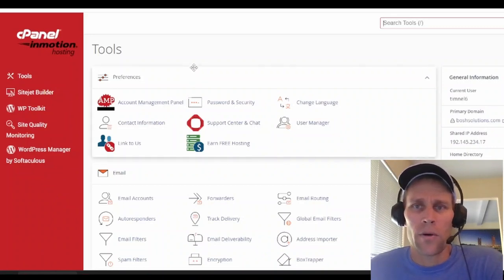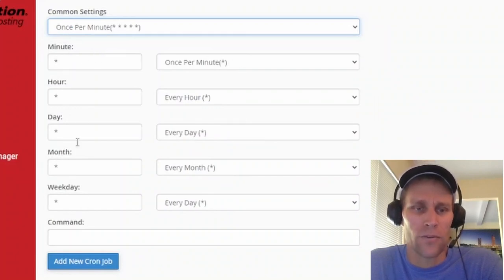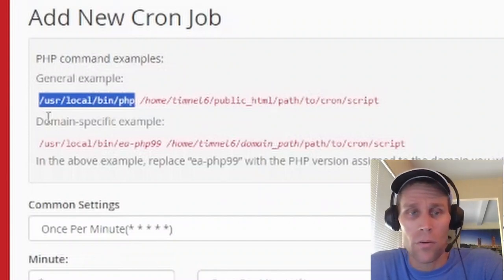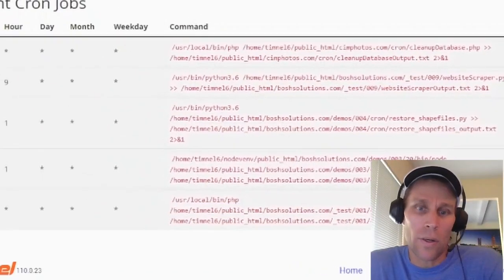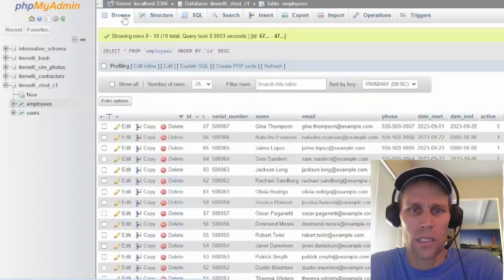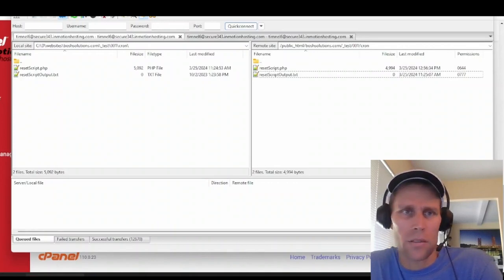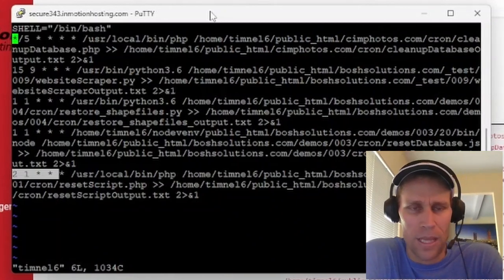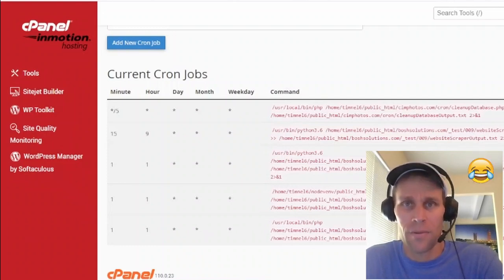Cron Jobs using cPanel (tutorial)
This video shows the user how to setup a Cron Job using cPanel on a production application with a registered domain. This quick example task involves resetting a database table once per day using PHP, but the same steps can be followed for other languages such as Python or NodeJS.

Chapters:
0:00 Introduction
0:35 cPanel Cron Overview
1:27 Cron Job Structure
4:10 Cron Job Example (setup)
5:46 Output file for debugging (optional)
6:34 Cron Job Example (test)
6:45 Crontab